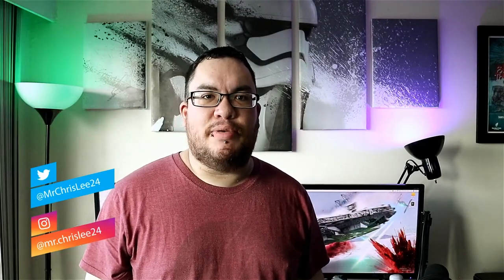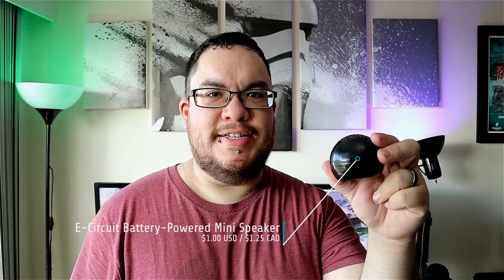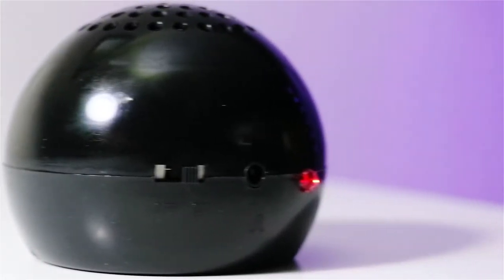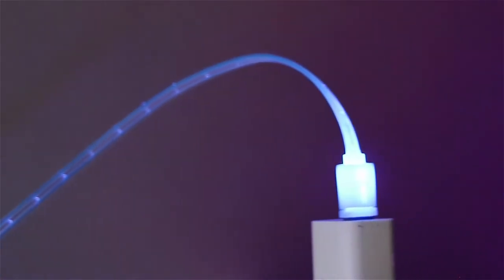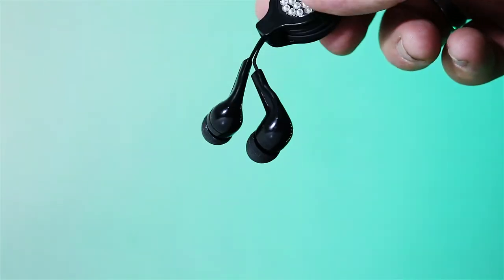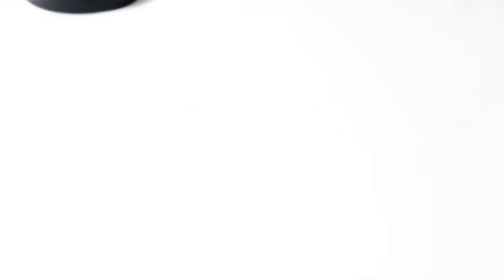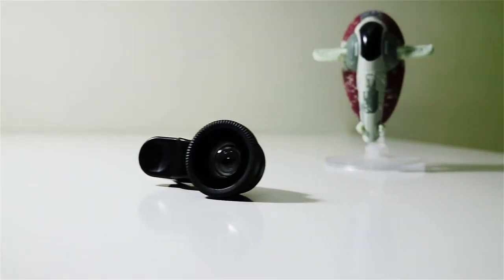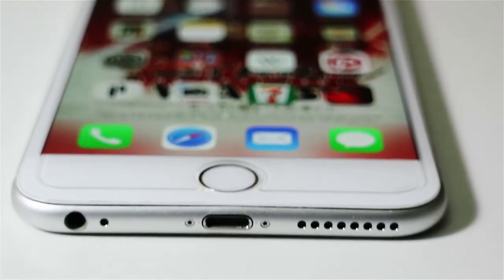Dollar Tree Tech Haul | Tech for $1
Is it worth it to buy tech from a dollar store?  In this video I’ take a look at 5 tech items I picked up from Dollar Tree.  You'll be able to pick these items up for $1 at your local Dollar Tree

All links to products mentioned & the gear I use are typically affiliate links, which means that if you click on one of the product links before you shop, I’ll receive a small commission. Thank you for the support!

►Products Mentioned◄

►My Gear◄

✚ Canon EOS M3 Mirrorless Camera Kit w/ EF-M 18-55mm (IS) STM Lens

✚ Canon EF-M 22mm f2 STM Lens

✚ Manfrotto MT294A3 Tripod

✚ Neewer NW-1510 Fluid Drag Pan Head

✚ Rode VideoMicro Microphone

✚ 2014 Mac Mini

✚ Apple Magic Keyboard

✚ Apple Magic Mouse 2

✚ WD 4TB My Book External Hard Drive

✚ Proxelle ANC Bluetooth Wireless Headphones